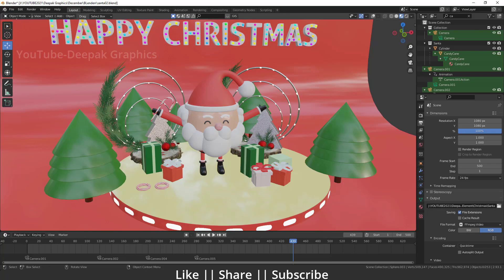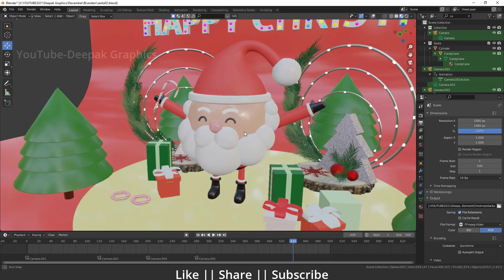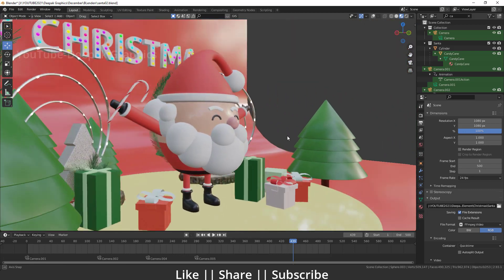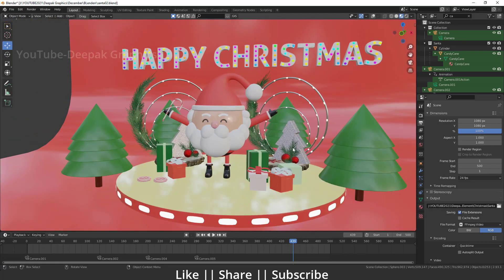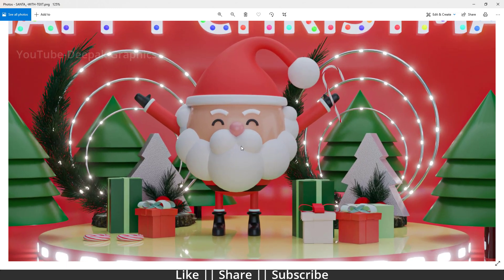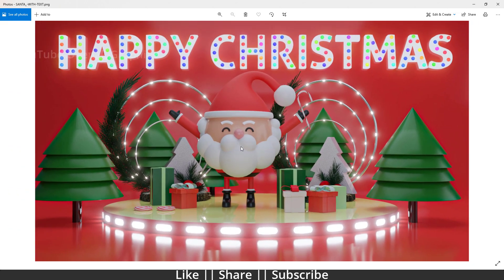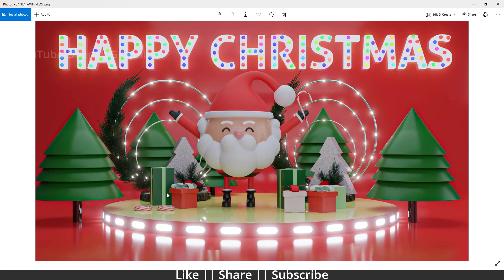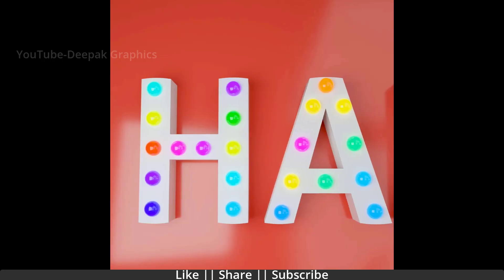How to do Santa Modeling in Blender 3.0 (Christmas Special) || Blender Tutorial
Hello, guys, I hope you are doing well and in this video, I'm going to show you how you can model Santa in Blender and I hope you will like this tutorial if you like the video make sure to hit the subscribe button and hit the bell icon too.